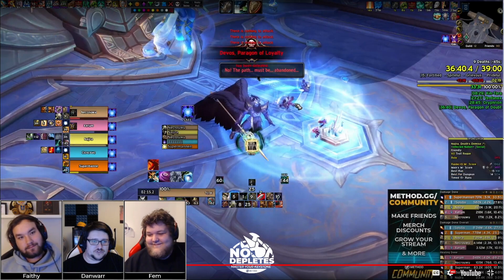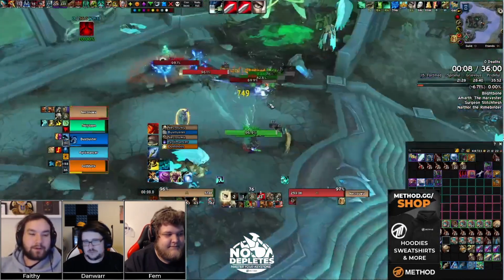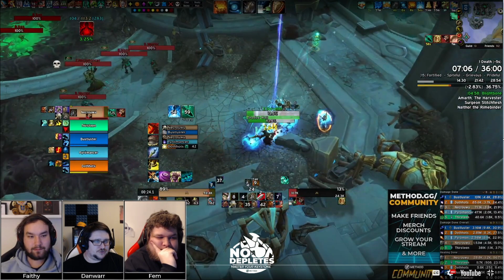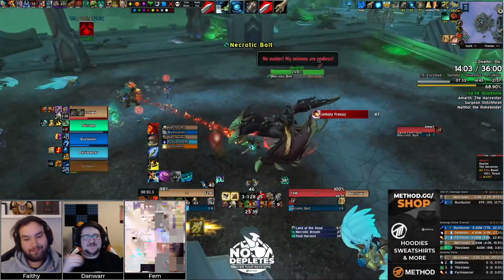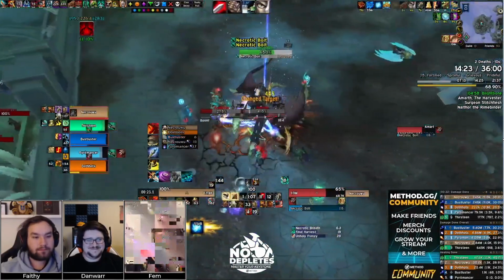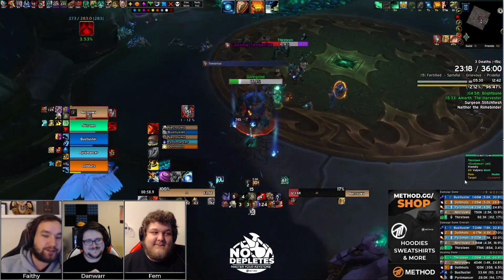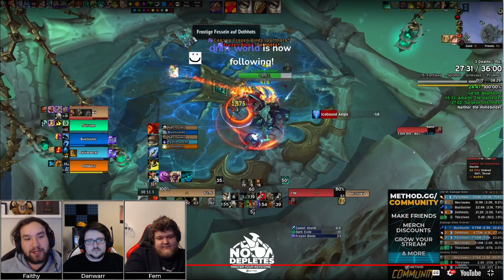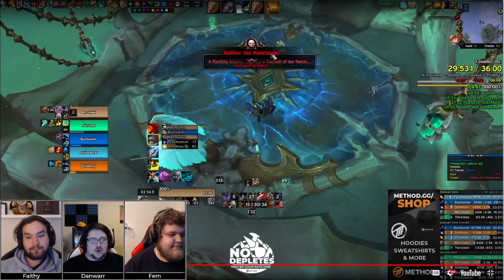Necrotic Wake +15 Keystone Master Walkthrough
Struggling to get your weekly M+ chest? Need those final +15s for your Keystone Master achievement? Well look no further as Fem, Faithy and Danwarr give us a full walkthrough of the Shadowlands dungeons; this time taking us through Necrotic Wake
⬇️ READ MORE ⬇️
► Credits